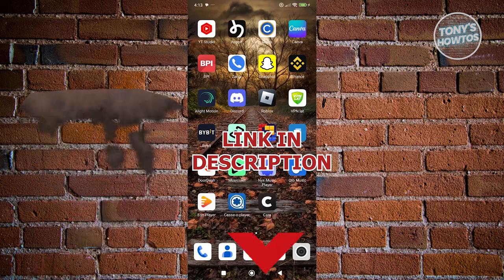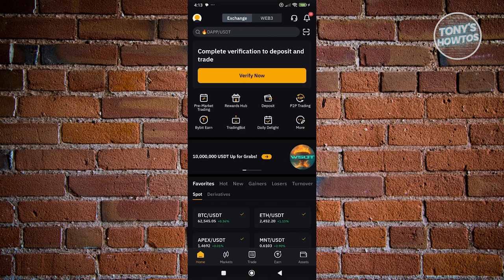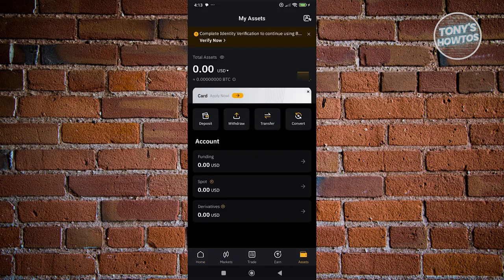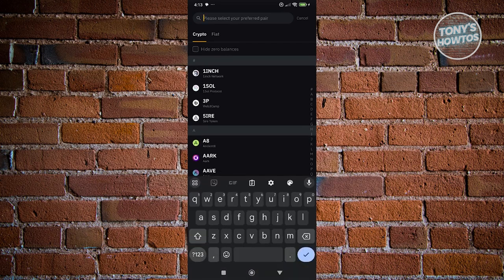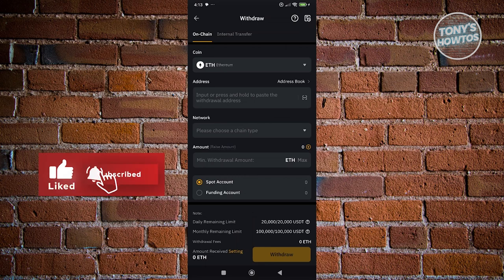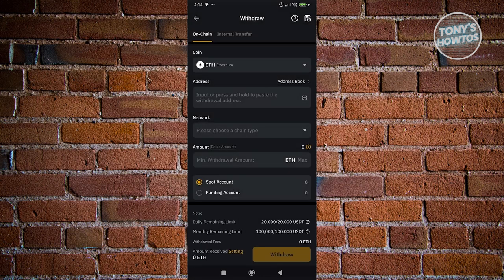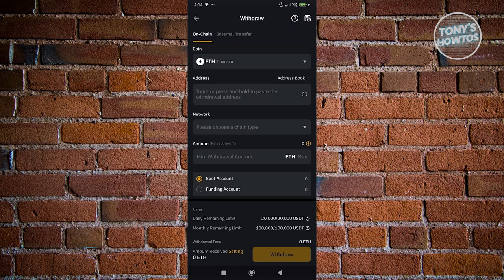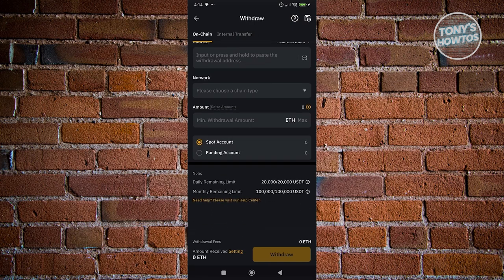How to Transfer Bybit to WEB3 Wallet (2024)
In this video, I show you How to Transfer Bybit to WEB3 Wallet in 2024. The quick and easy tutorial how to transfer usdt from bybit exchange to web3 wallet. Do you want to know step by step how to transfer crypto exchange to web3 wallet bybit in 2024? Yes? Great!